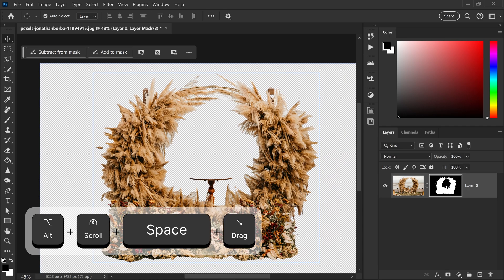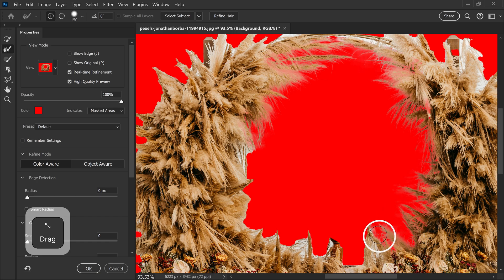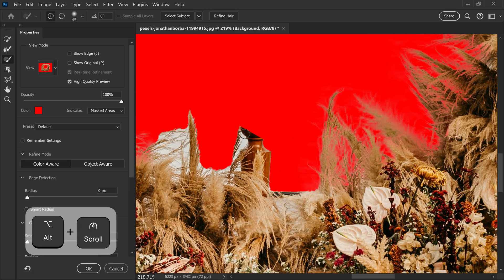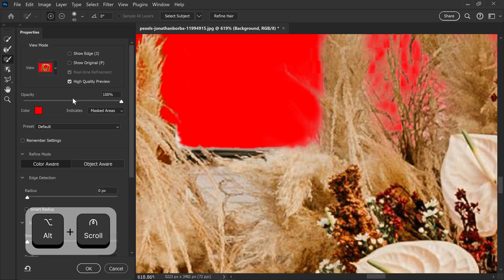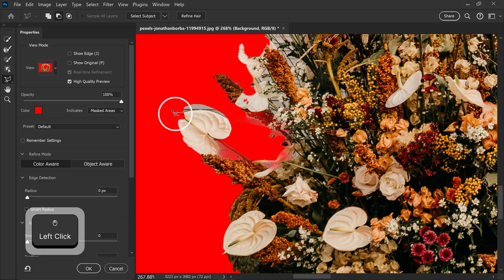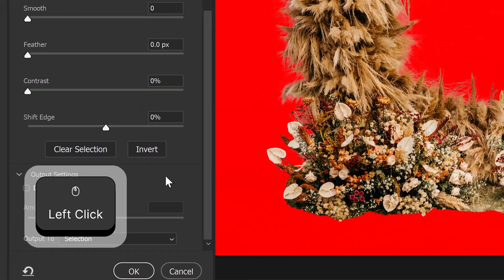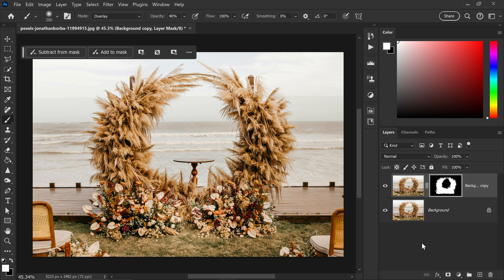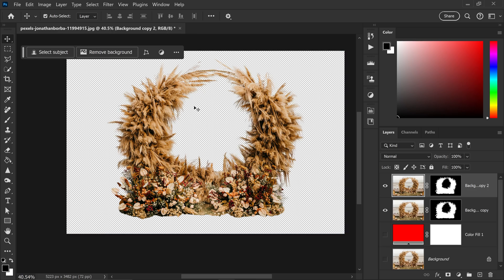How To Remove Background in Photoshop (Refine Detail Hack)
How to remove background in Photoshop with more complex backgrounds with detailed edges and maintain the details. A simple tutorial on how to remove a background in Adobe Photoshop CC 2024 using the select and mask method where you can refine the edges and small details. Adobe Photoshop is really powerful when it comes to having full control to remove a background and giving you all the great tools to remove and refine an image that you've removed the background from.

TIMELINE:
0:00 - The Problem
0:17 - Refining Edges
1:45 - Brushing Soft Edges
2:40 - Removing Objects
4:05 - Polygonal Lasso Tool
4:59 - Using All 3 Tools
6:18 - Removing Color Fringe
6:54 - Output Settings
7:10 - Brush Tool Tricks
9:11 - Fixing Soft Edges

♪ Music Credit(s) ♪
Song 1:
Tokyo Cafe by TVARI

Song 2: